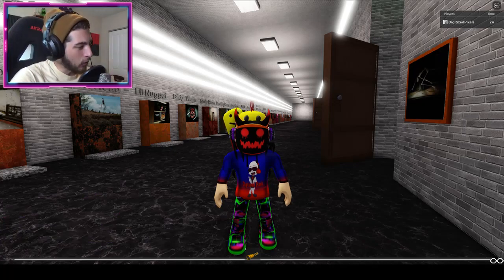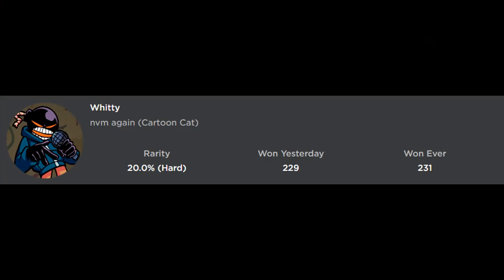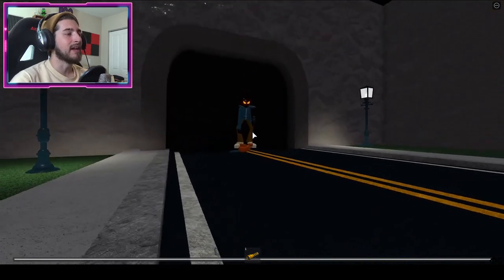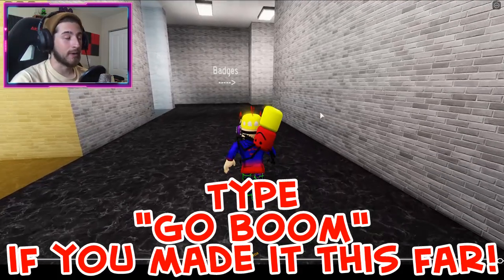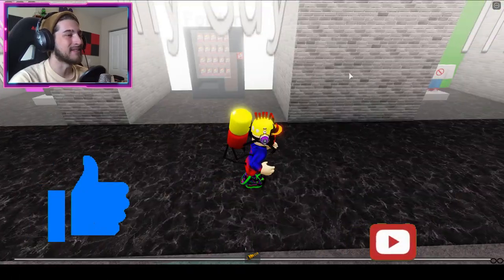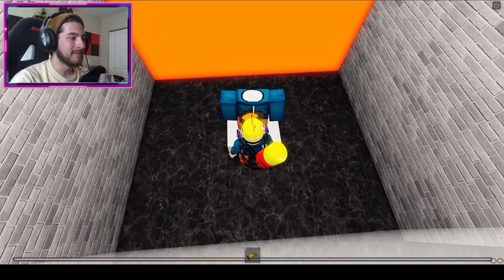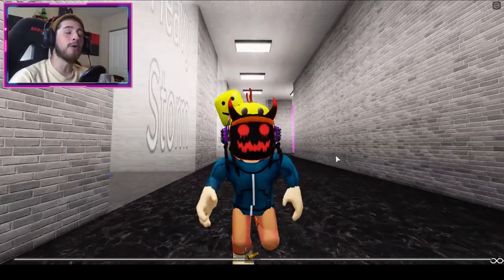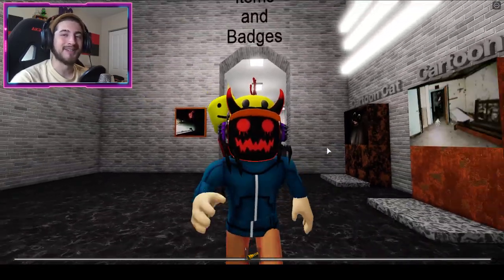How to get "WHITTY" BADGE+ MORPH/SKIN in TREVOR CREATURES NEW! - Roblox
In this video, I'll be showing you guys how to get WHITTY BADGE+ MORPH/SKIN in TREVOR CREATURES NEW!